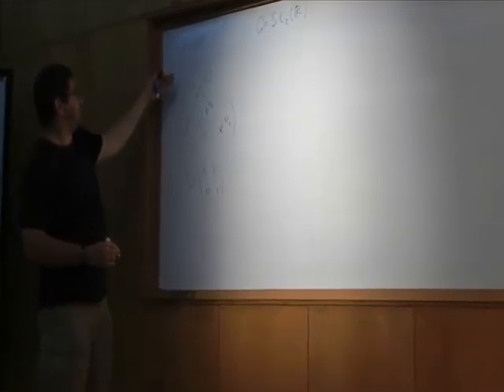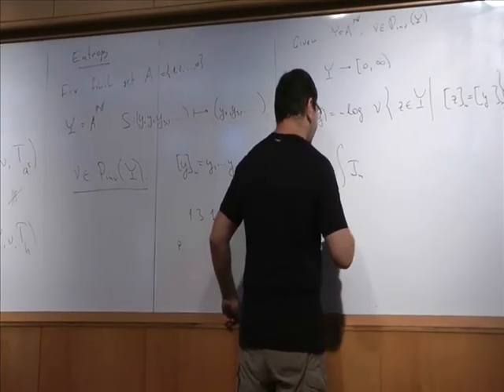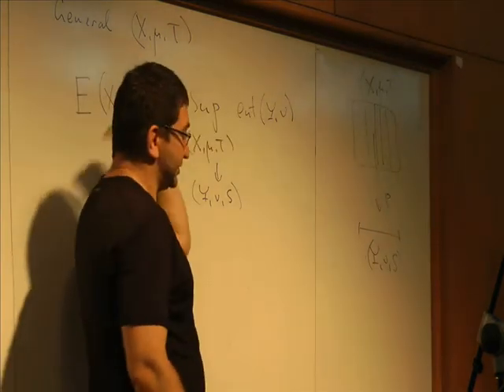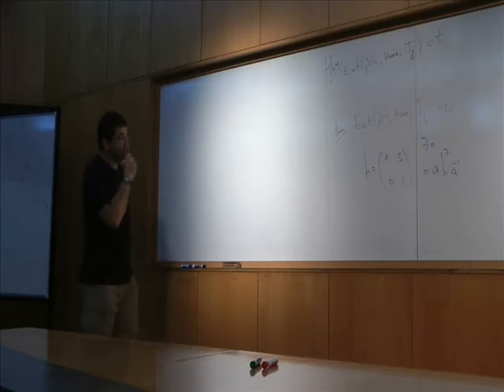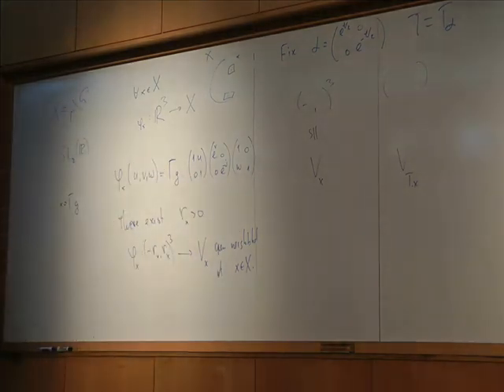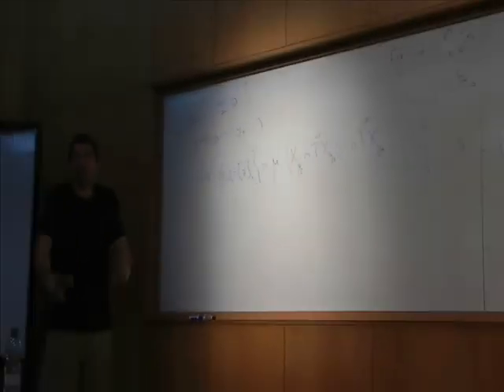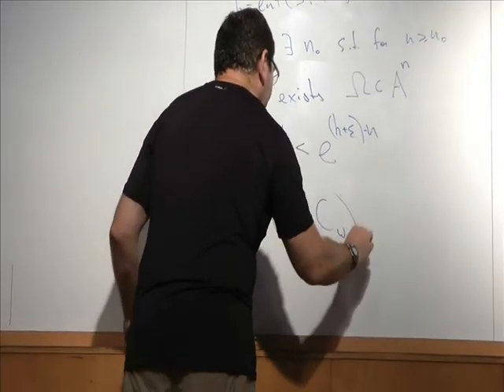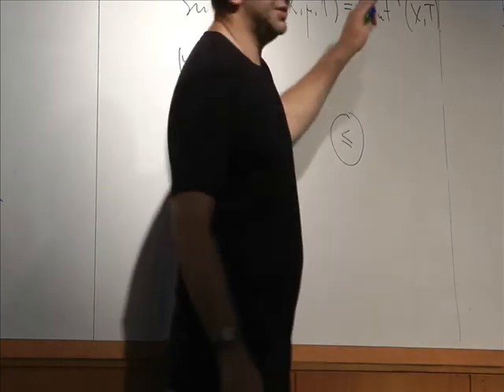Alex Furman course in Ergodic theory 4th talk